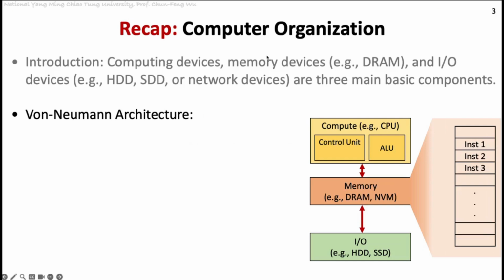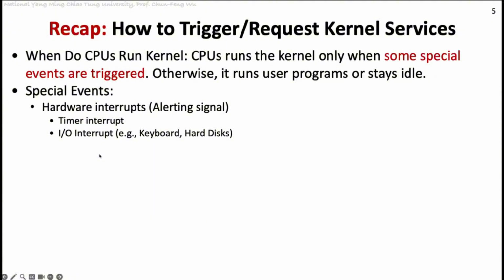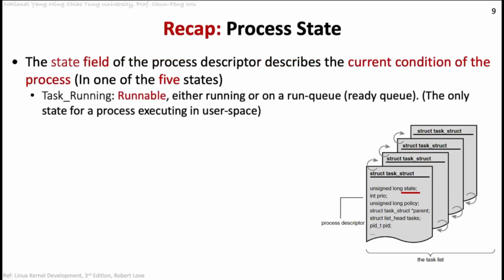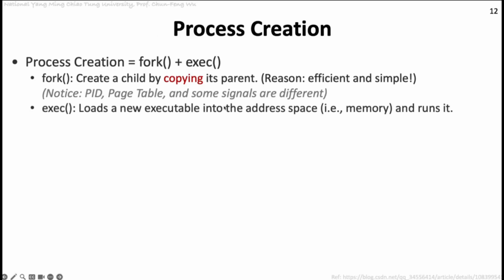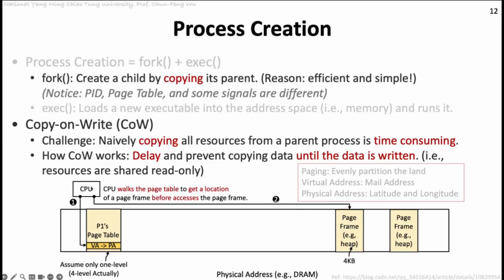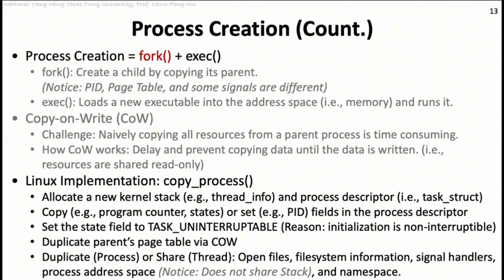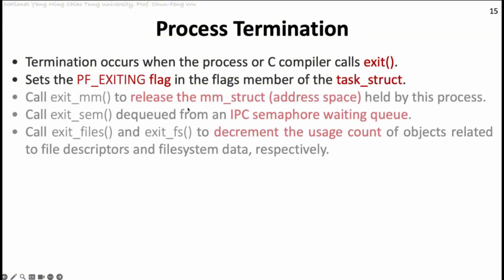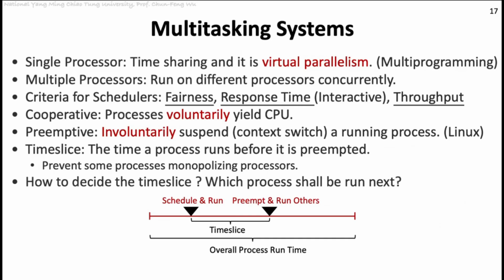Lecture 02 Part1 (20240916)